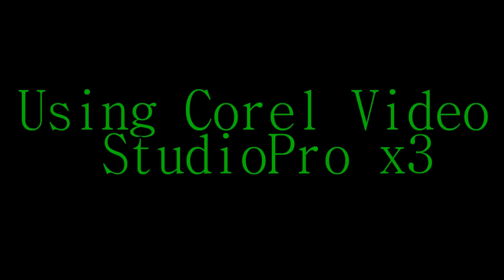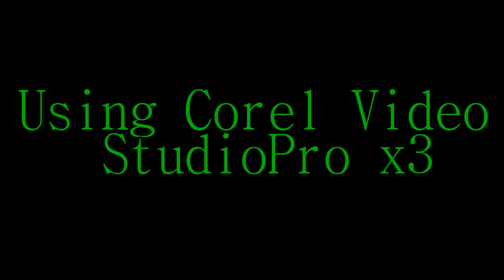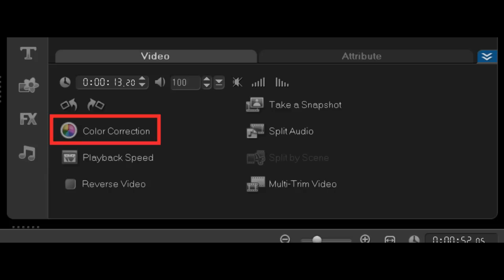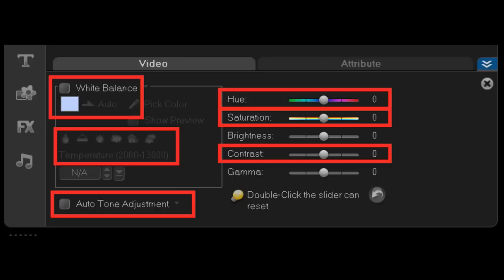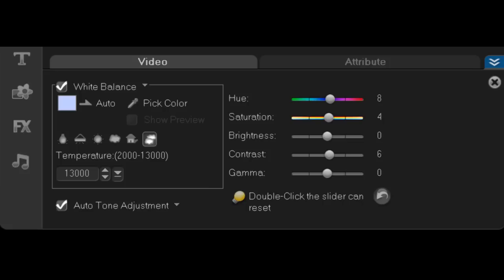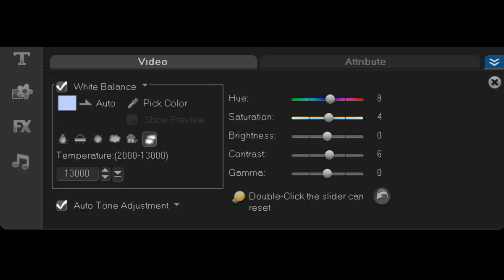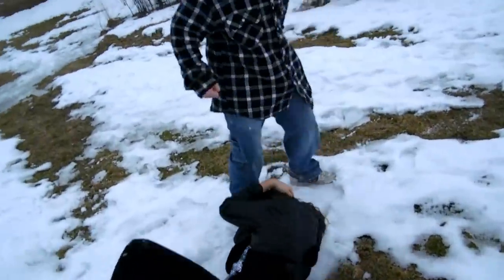Colour Correction/Grading Tutorial-Corel Video Studio Pro x3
I will show you how to make your footage look a lot better with a simple colour correction and grading technique I found useful when using Corel Video Studio Pro x3.